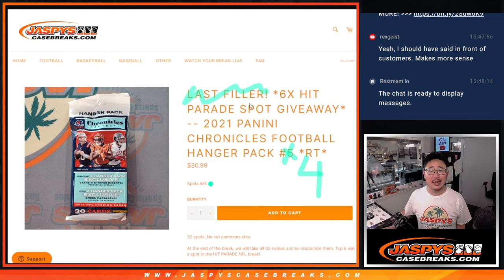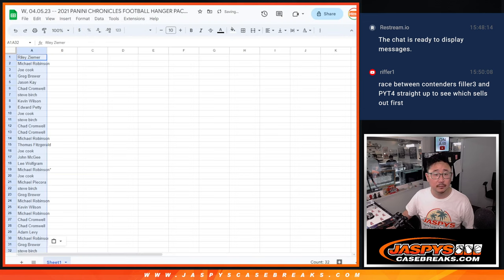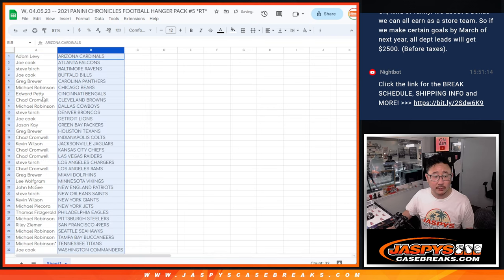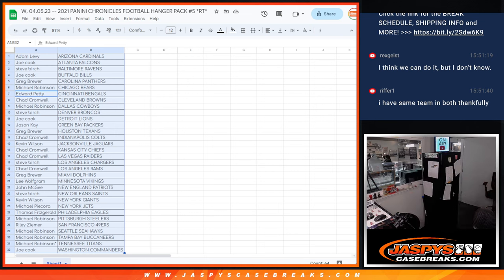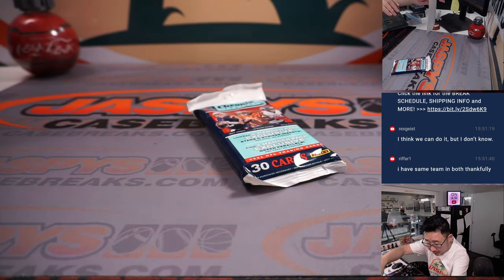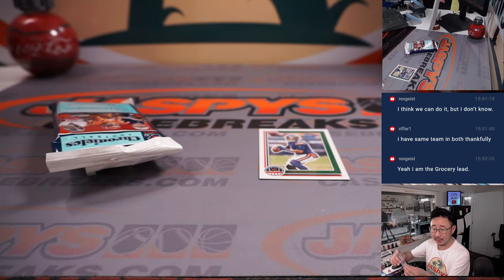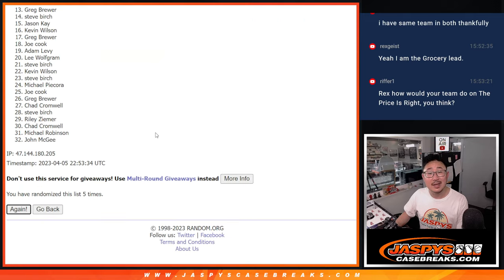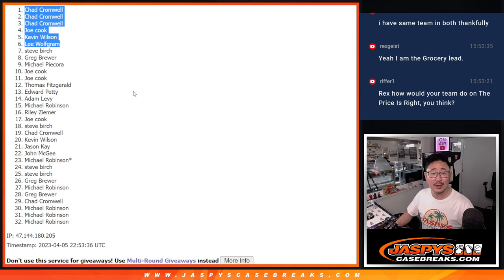W, 04.05.23 -- 2021 PANINI CHRONICLES FOOTBALL HANGER PACK #4 *RT*